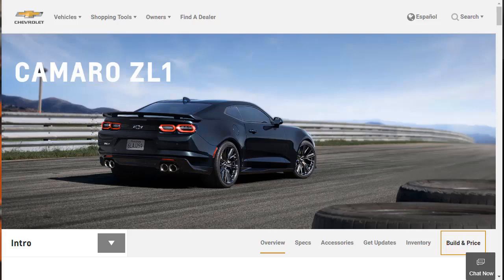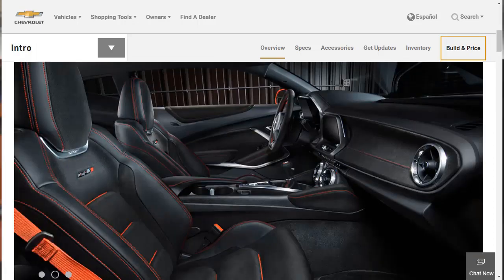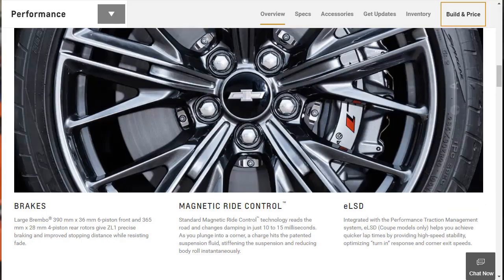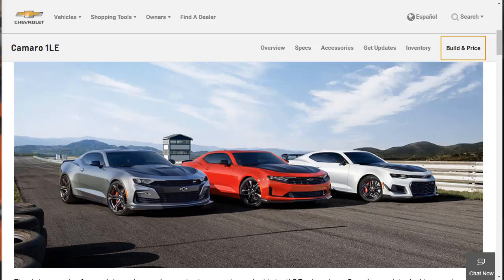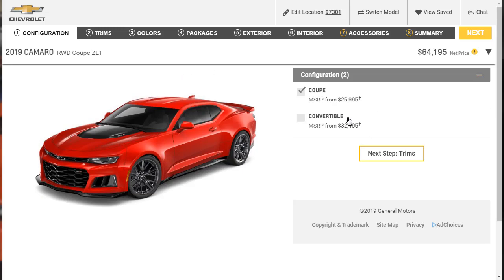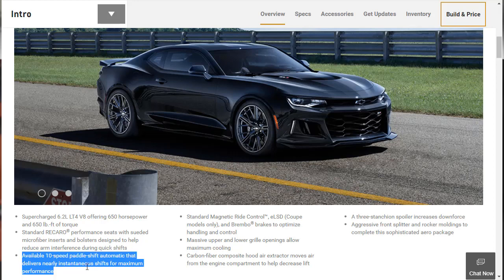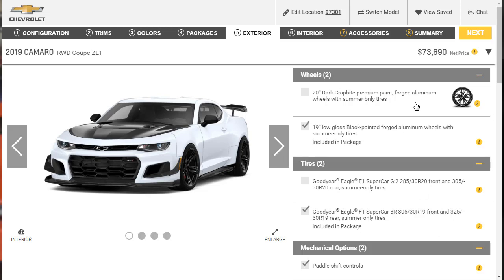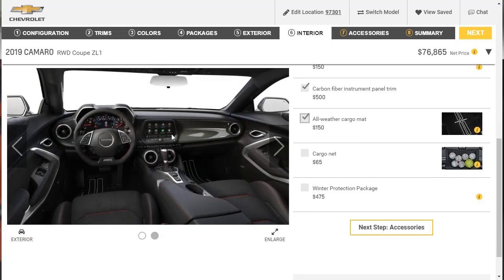2019 Chevrolet Camaro ZL1 1LE Coupe - Build & Price Review: Specs, Safety, Performance, Technology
The 2019 Chevrolet Camaro ZL1 was originally born in 1969, when enterprising Chevy dealers used Chevrolet's COPO special-order system to make racing-intended versions powered by an aluminum 427 Big Block engine.

The 2019 Chevy Camaro ZL1 has the LT4 supercharged 6.2-liter V8 engine rated at (650 hp, 650 lb-ft), a six-speed manual transmission (a 10-speed automatic is optional) and establish controller.  The 10-speed paddle-shift automatic offers quicker upshifts compared to Porsche PDK transmission.

Handling capability begins with the lightweight, rigid structure of the Gen Six Camaro, married with specially calibrated Magnetic Ride suspension as well as a digital limited-slip differential.

Conventional airbags comprise dual-stage frontal, thorax side-impact and knee airbags for the driver and front passenger.  Coupe models also include head curtain side-impact airbags.